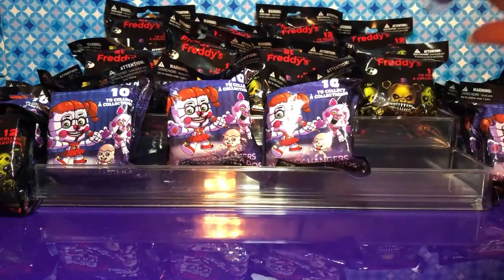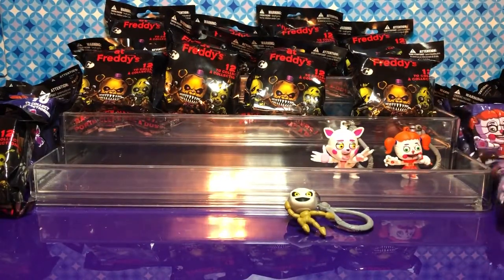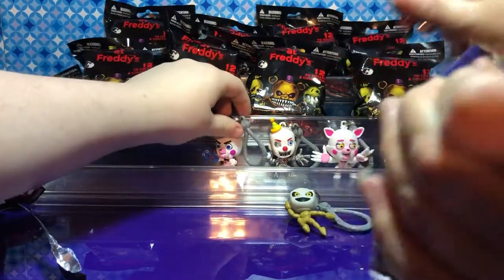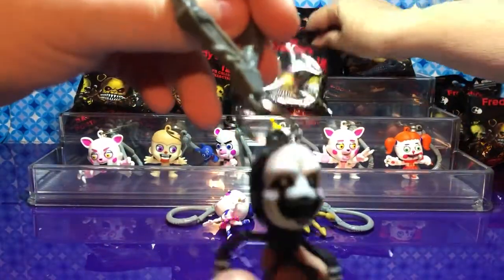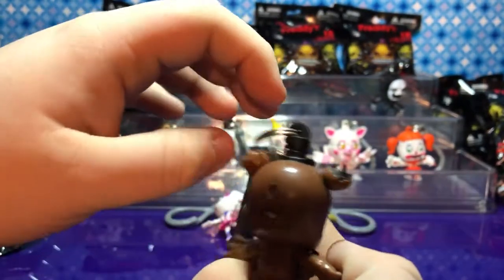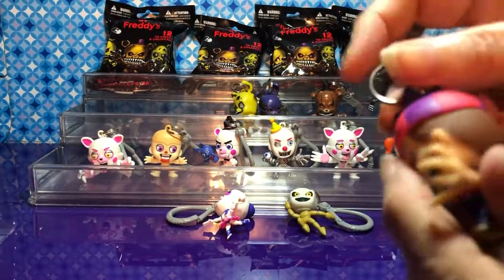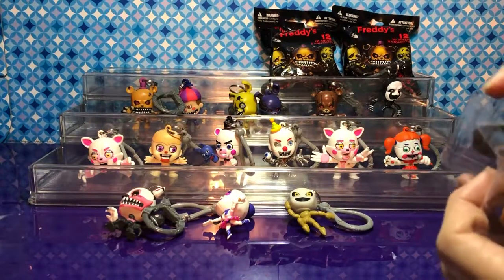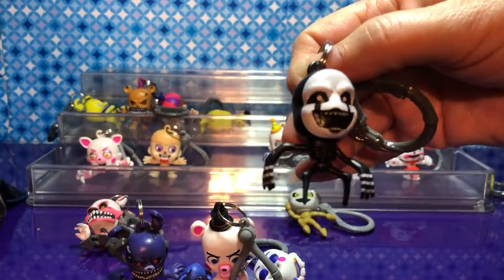Five Nights of Freddy Blind Bags